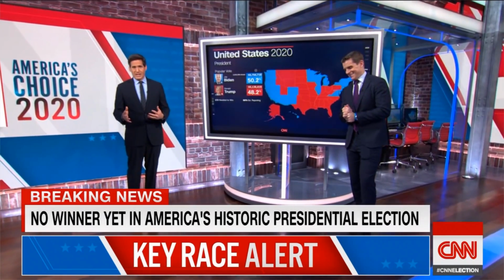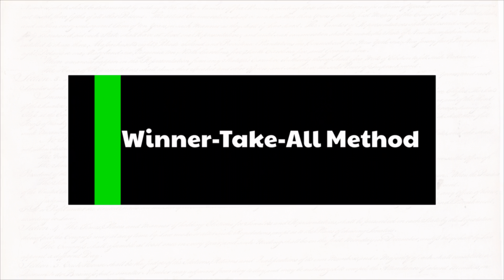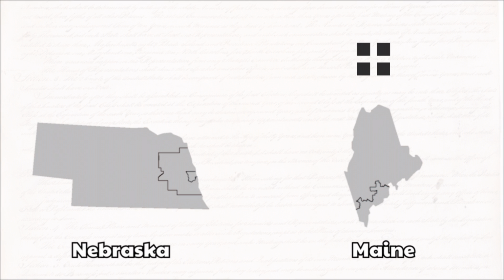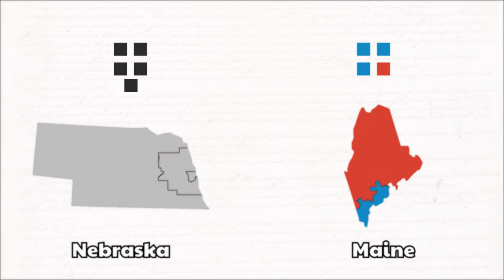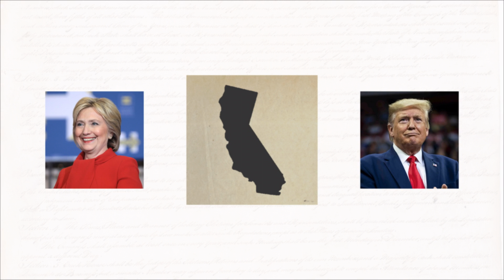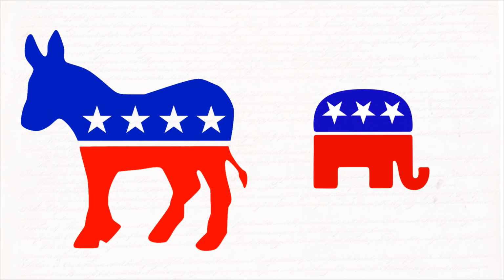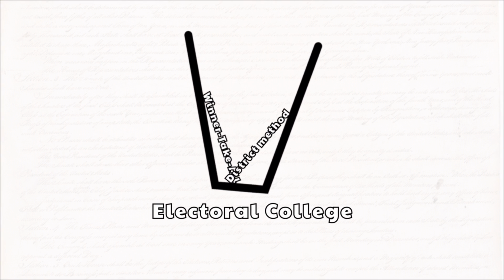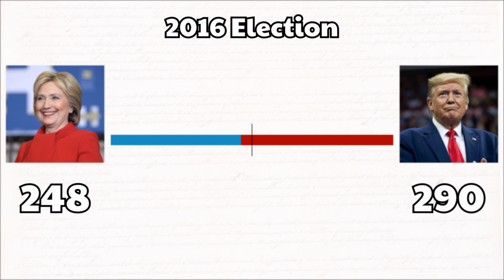Maine and Nebraska's Electoral Votes, explained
Almost all states give out their electoral votes using the state's popular vote, but Maine and Nebraska do things differently, let's explore how.

The electoral college has been the way of electing the president ever since the writing of the constitution, but recently it has come under some fire for favoring the minority. But should electoral college be alone in taking all the blame, or should states also have some of the blame, for using the Winner-Take-All method? In this video we explore 2 states that do things differently.

We make informational videos about all sorts of topics with an unbiased lens, taking a look at issues from both sides so YOU can take an educated position on these issues.